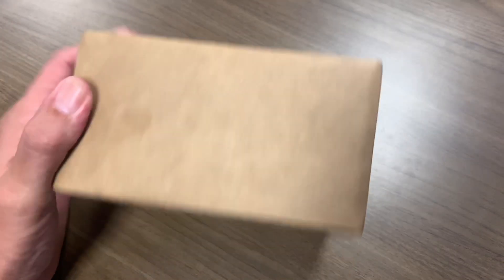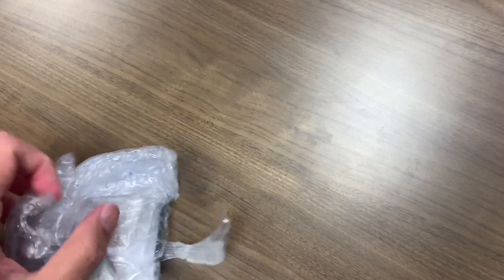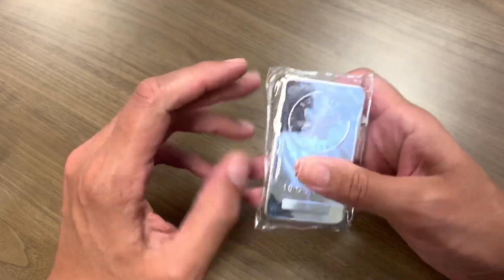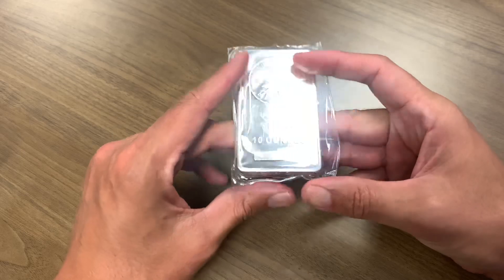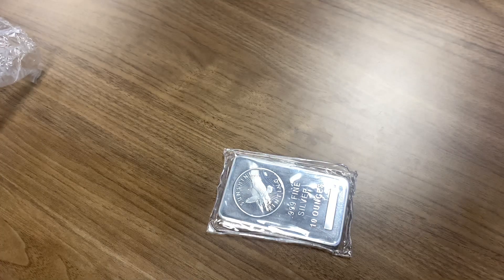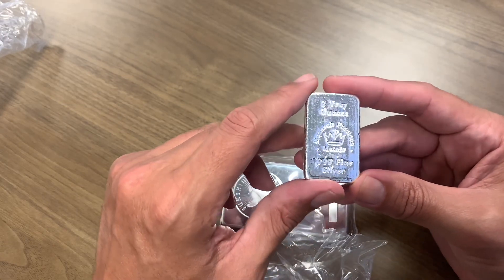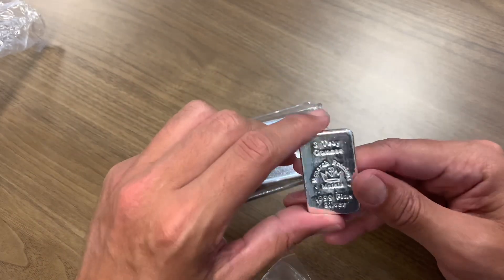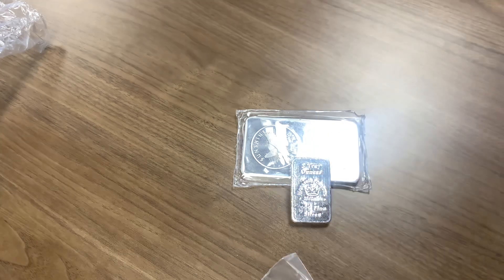Precious metals have arrived!!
In the first of a few expected packages, I take a look at what I got from JM bullion! This pickup is the silver portion of a precious metals parade soon to come